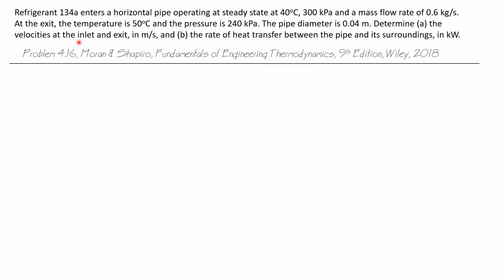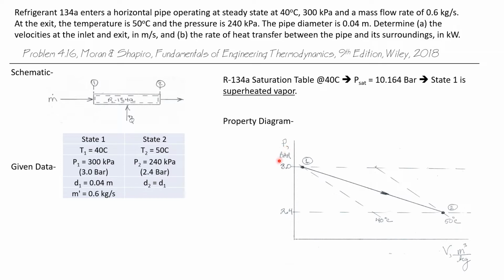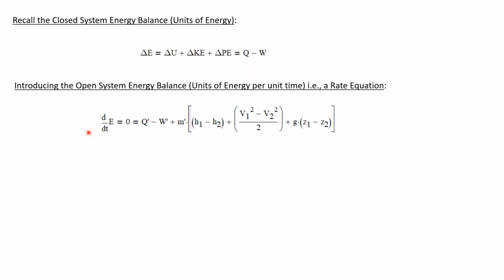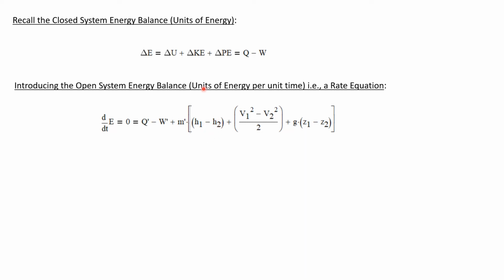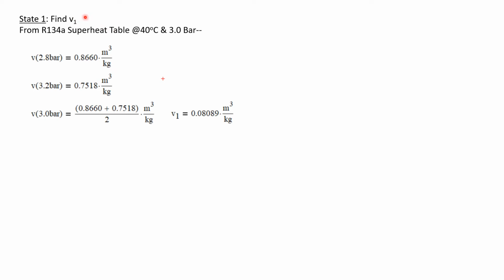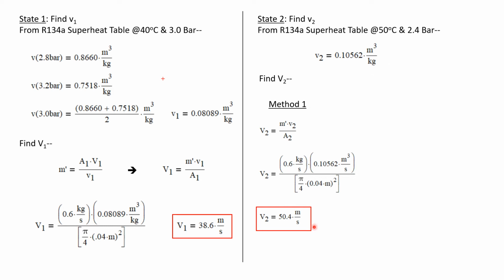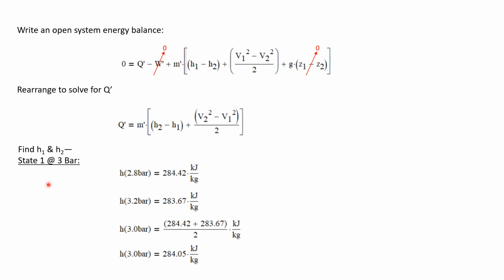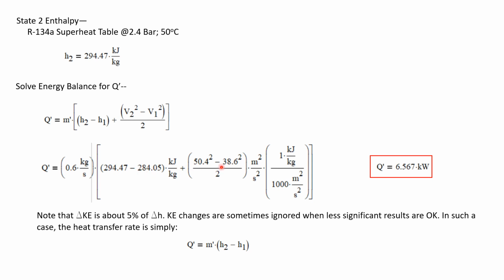Open System Energy Balance -- Engineering Thermodynamics 59/107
Introduction to the open system energy balance; Calculating the inlet and exit velocities and heat transfer rate of superheated refrigerant 134a flowing through a heated pipe